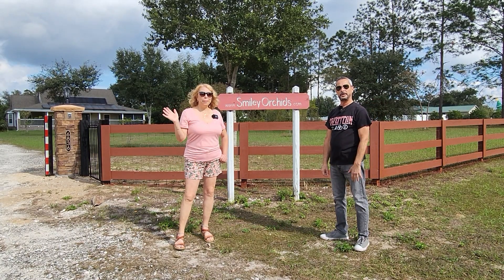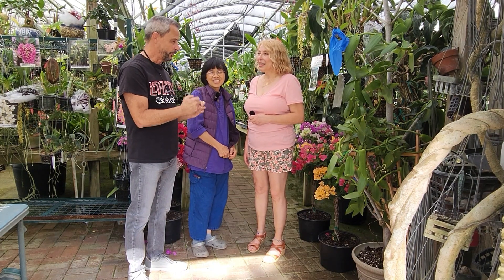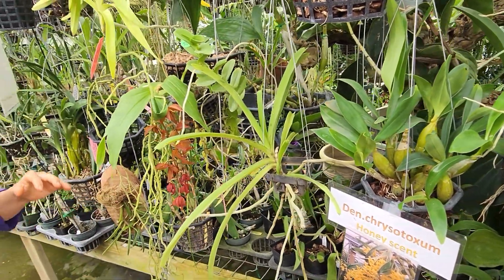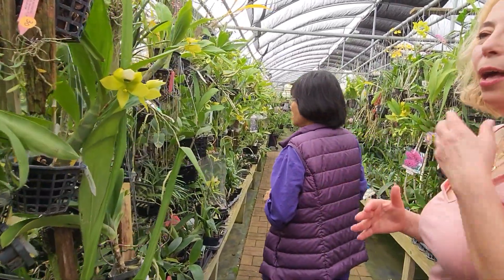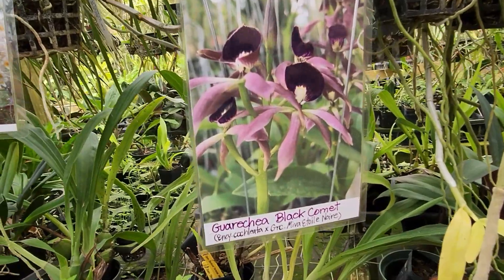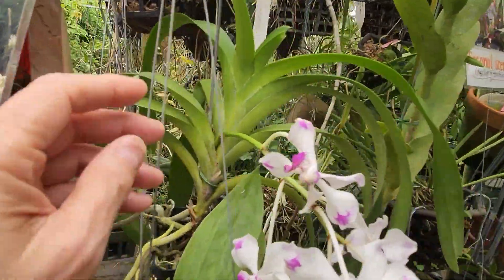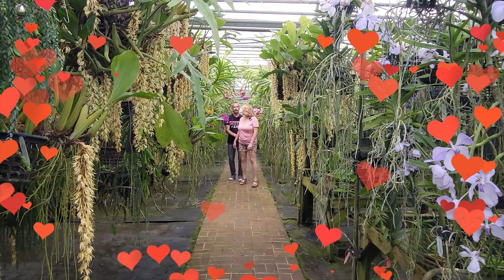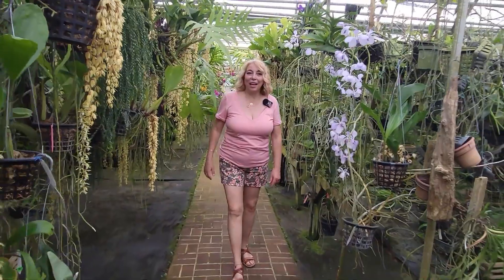ORCHID SPECIES ONLY. Smiley Orchids nursery tour.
On this our third video at Smiley Orchids in Clermont, Florida we explore all the species of orchids Smiley has. And she has a lot. Don't miss the first and second video.